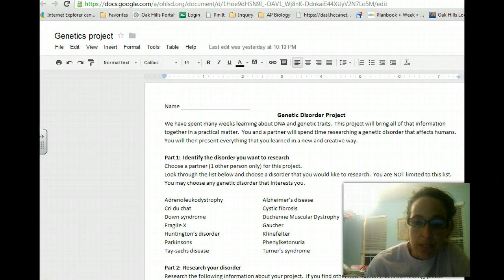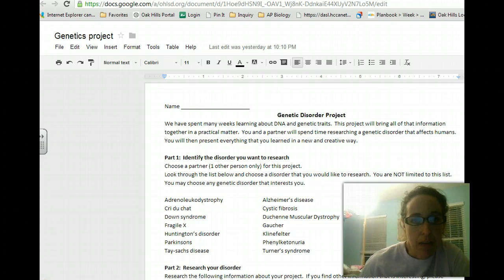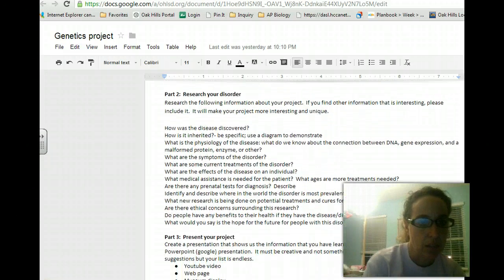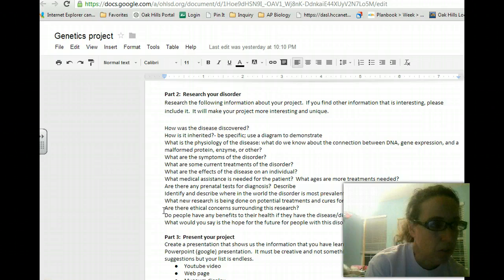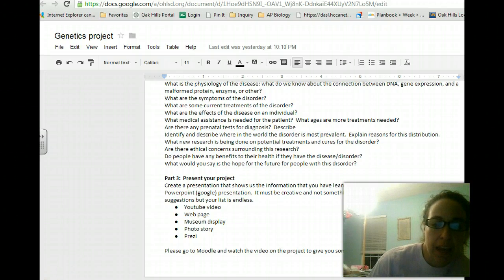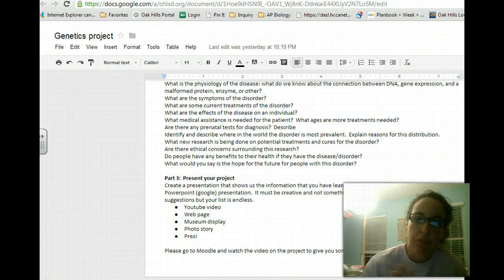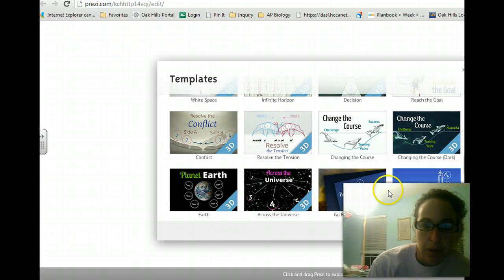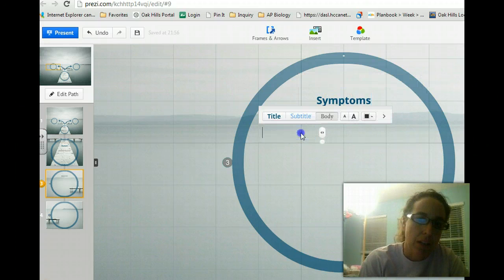Electro lab & genetics project info